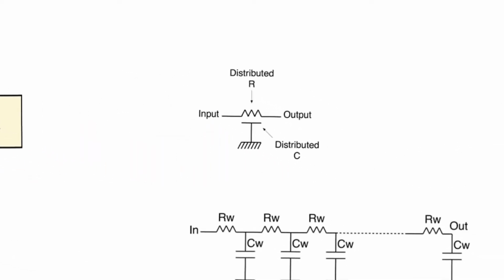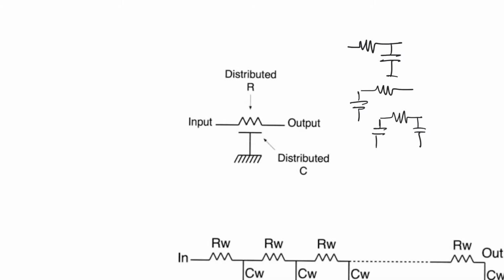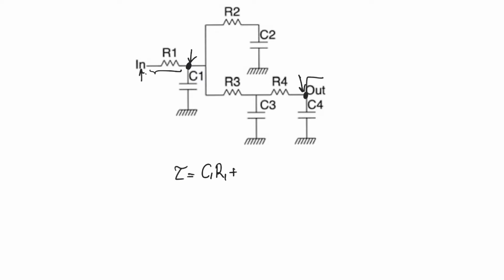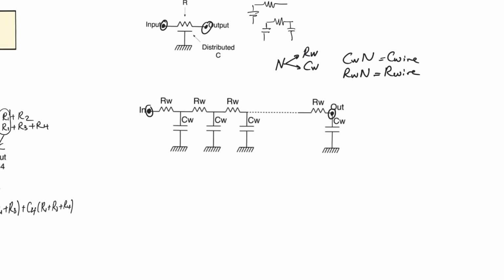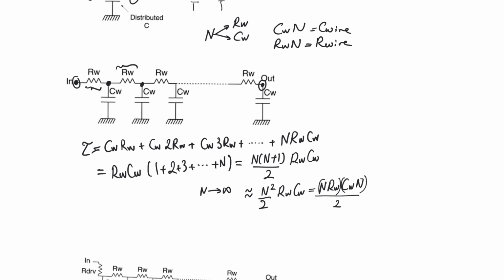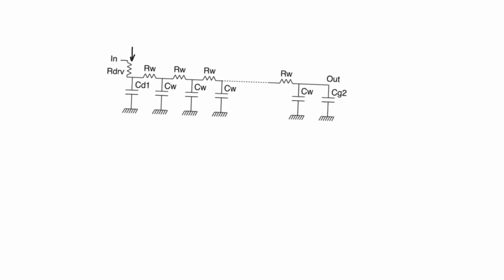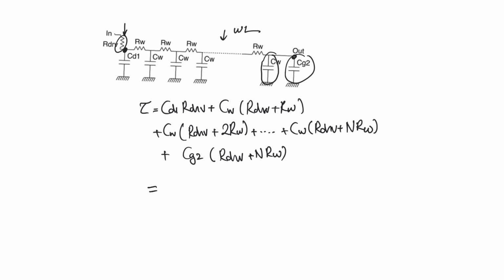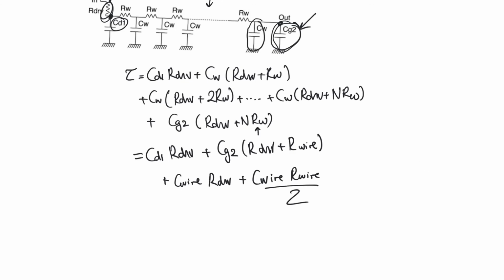13.4. RC wires & Elmore time constant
Wires with resistance, regardless of the material they are made from, are significantly more difficult to drive than purely capacitive wires. We have to find a way to model their RC delay because resistance and capacitance are distributed through the whole wire and inextricable intertwined with each other.